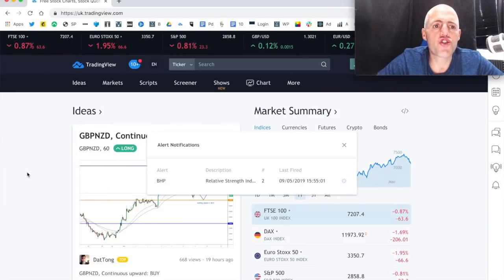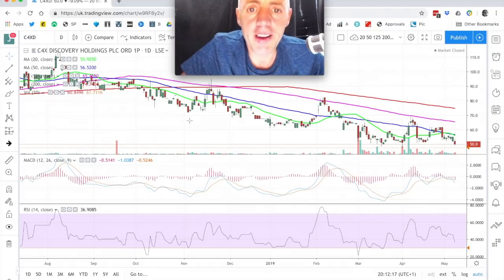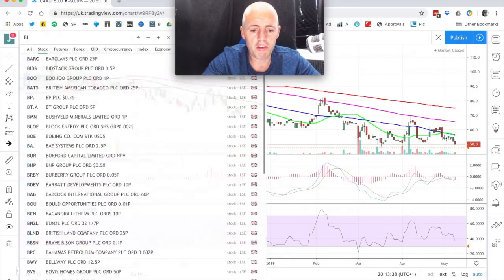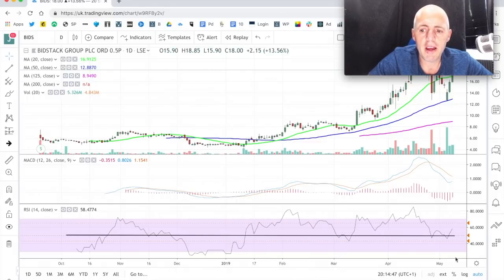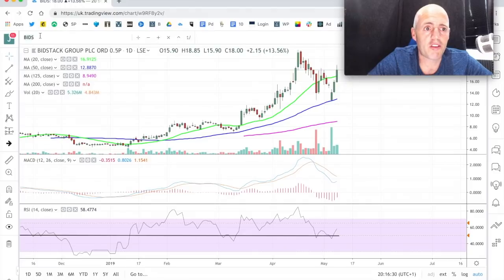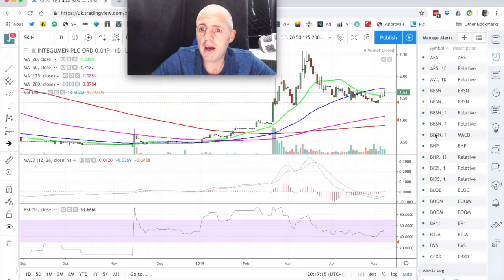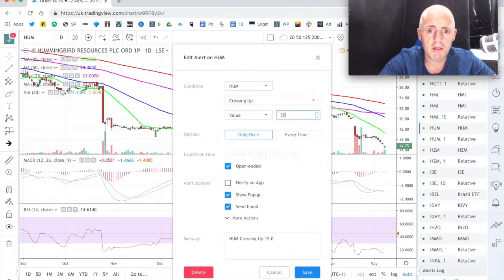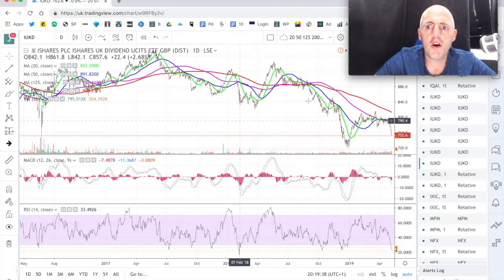How To Set Up Stock Price Alerts (and RSI Alerts)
How To Set Up Stock Price Alerts (and RSI Alerts on Stocks)

There' over 2000 companies listed on the stock market. How do you keep a track on all these companies?

You don't.

You set up a series of quality filter to discount companies that don't fit your investing criteria.

In this video I share some of the filters I use and How I Monitor the Share Price and Momentum of Many Companies.

Here's some chart websites:

Trading View - I use this but I do pay for their indicators.

Download the Vox Markets app and receive free company news via notification to your smarthphone:

I've been investing for over 20 years, in the last 3 years I have focused on small cap stocks for a few reasons:

- They massively outperform big cap stocks.

- There's greater potential to earn multiples of your original outlay.

- I present a daily podcast where I interview CEO's of small cap companies.

Whilst small cap stocks offer bigger rewards they also offer more risk.

In the last 10 years I have multiplied my portfolio by more than 20 times its original value.

In the last 3 years I've had over 65 bags (1 bags is a 100% gain or a doubling of your money) these have included 3 ten baggers and 3 five baggers and lots of companies where I’ve doubled my money (1 bagged).